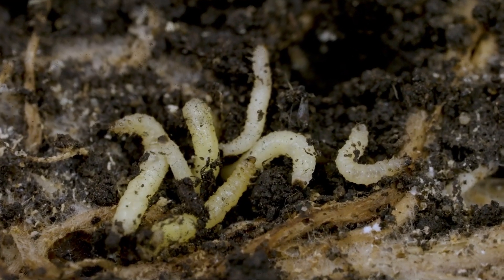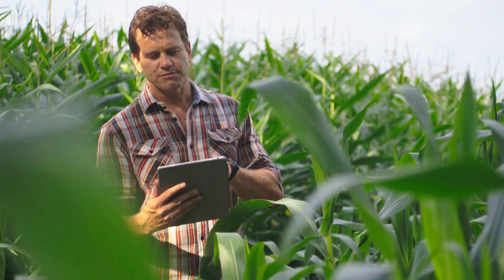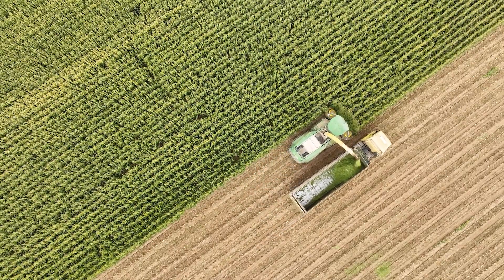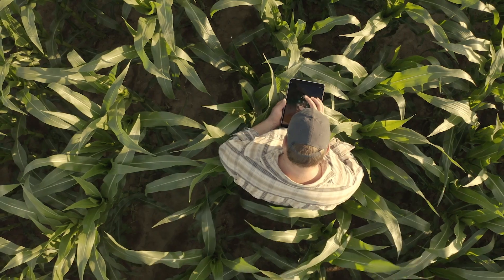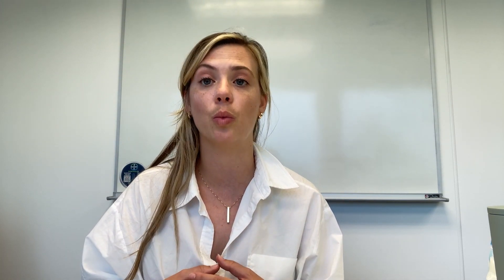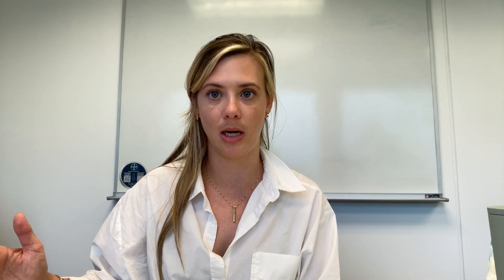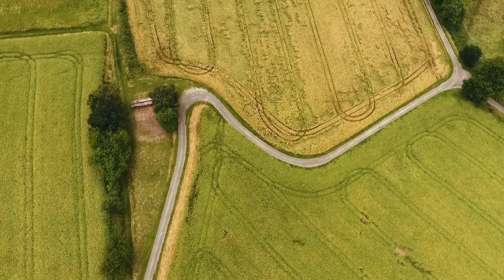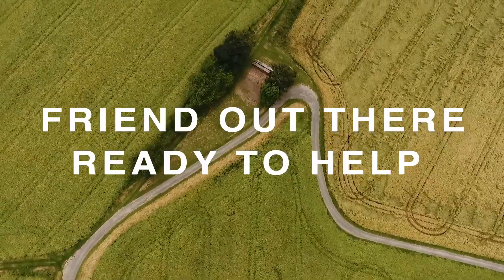Rootworm Week: Episode 4 - Leveling the Field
Did you know that rootworms can cause up to $2 billion dollars of damage annually to the nation’s corn crop below ground?

This is why Bayer is focused on generating awareness of these nasty pests and partnering with farmers and arming them with the tools, technology and best practices to fight rootworm.